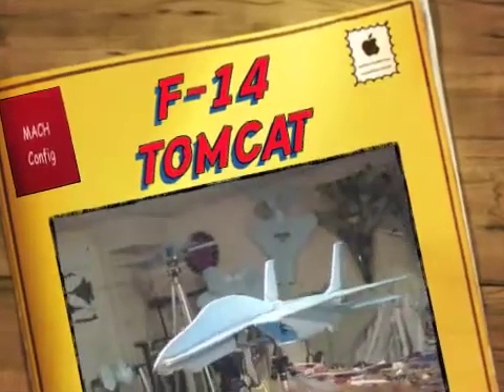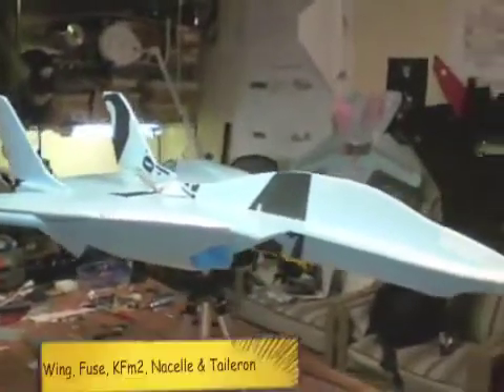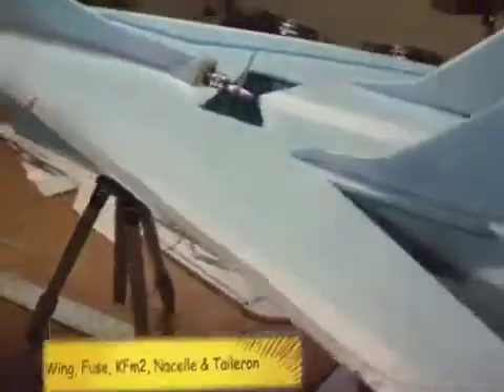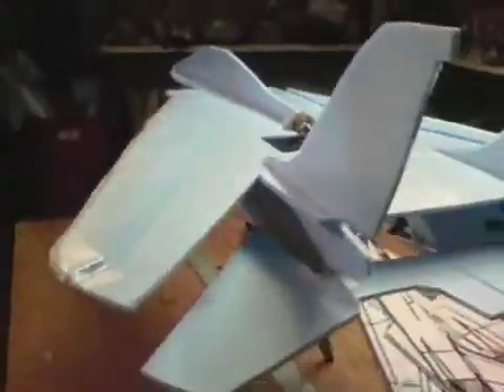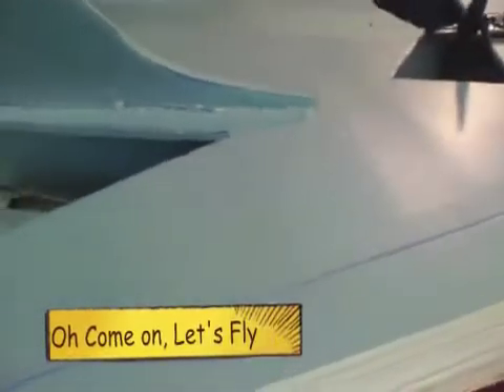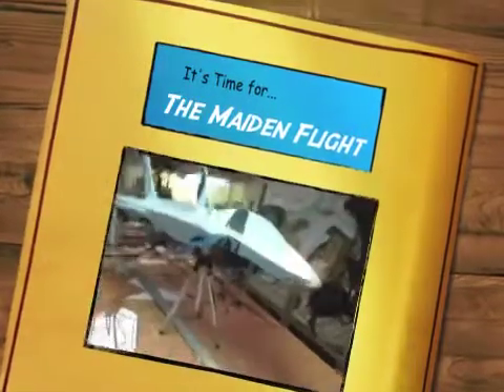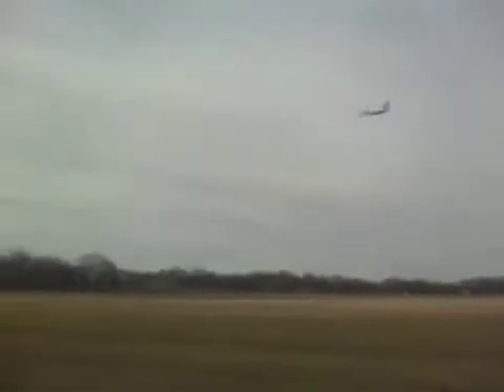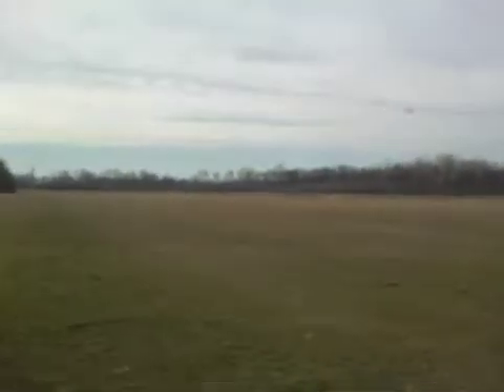F-14 TOMCAT maiden .mov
Here is the Maiden flight of my "Five Easy Piece" F-14 TOMCAT in a fixed MACH configuration. I cut her out yesterday and flew her this morning when the skies briefly cleared.
She's 42" long with a 30" KFm2 wing-span powered by a Grayson hobby Micro-Jetv3 spinning a 6x4 prop, and controlled with a three channel system.